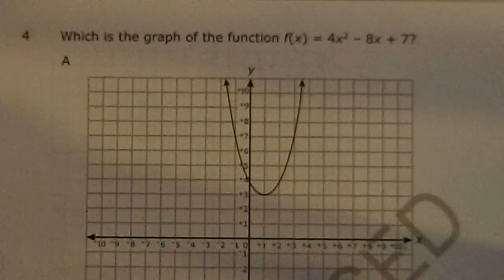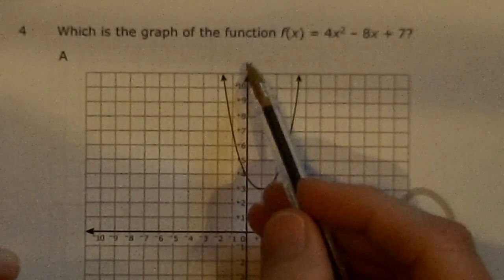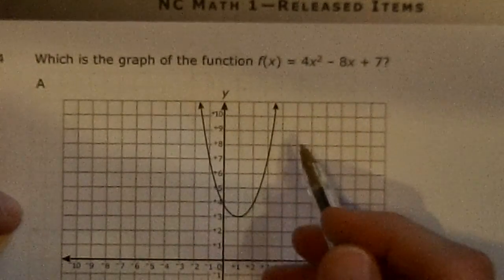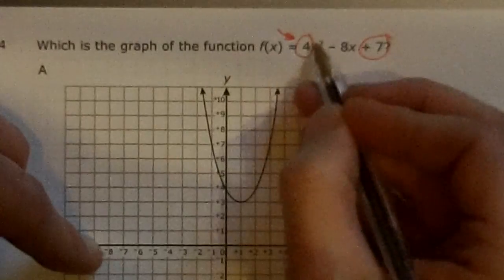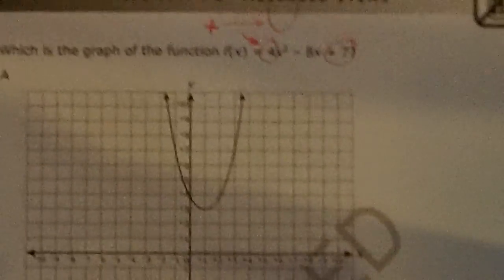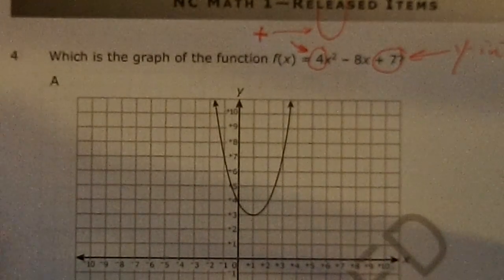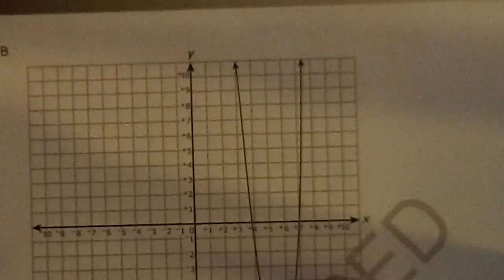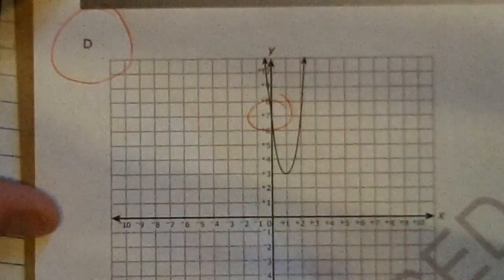NC Math 1 EOC 2016-17, Problem 4 (solution)